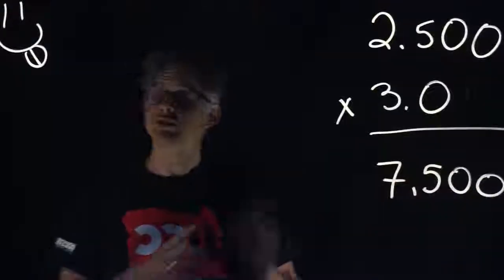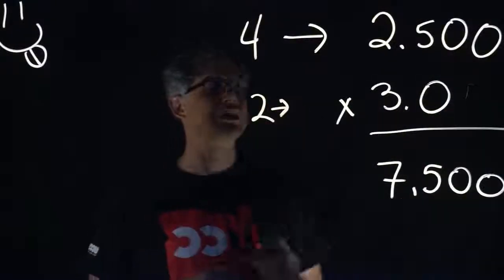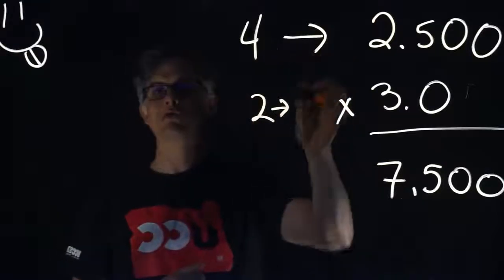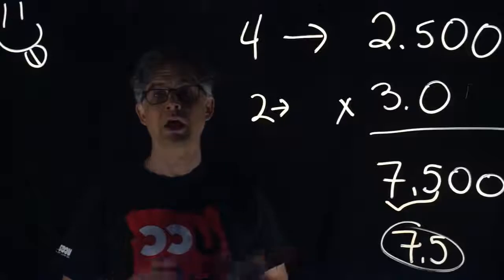Significant figures with multiplication and division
A worked example of a calculation using significant figures.